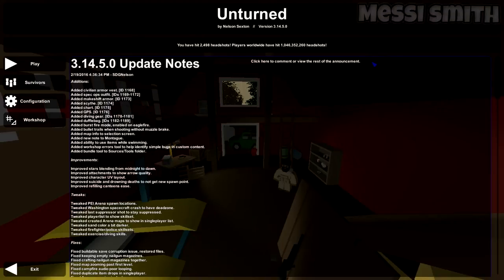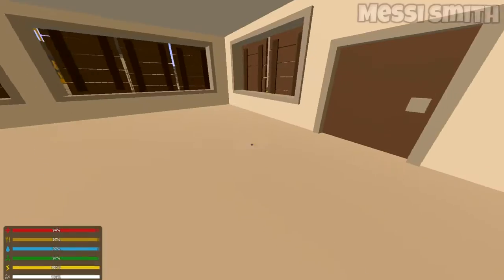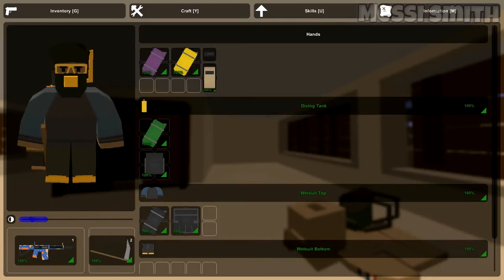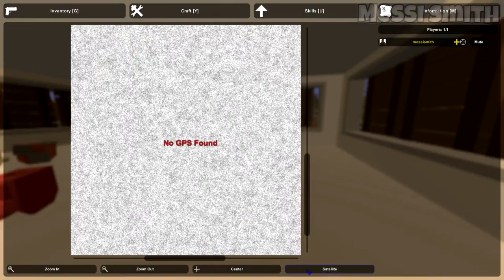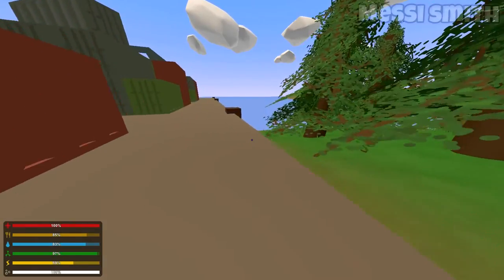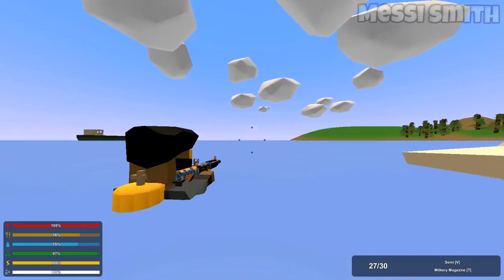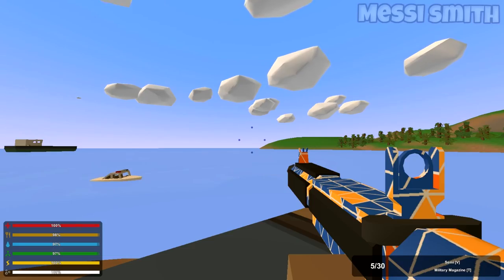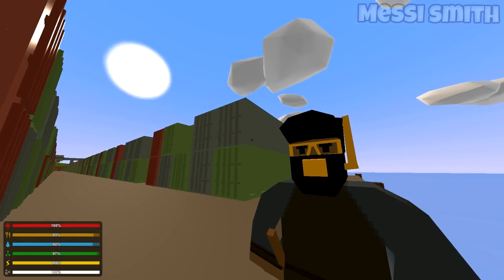Unturned 3.14.5.0 Update - New Spec Ops Clothes!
in this video I show you the new update of 3.14.5.0
sorry about the item IDs in the video I forgot to put them in by here they all
Added civilian armor vest. [ID 1168]
Added spec ops outfit. [IDs 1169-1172]
Added makeshift armor. [ID 1173]
Added scythe. [ID 1174]
Added chart. [ID 1175]
Added GPS. [ID 1176]
Added diving gear. [IDs 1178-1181]
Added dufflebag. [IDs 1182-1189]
Added burst fire mode, enabled on eaglefire.
Added bullet trails when shooting without muzzle brake.
Added map info to selection screen.
Added new note to Montague.
Added ability to use items while swimming.
Added workshop errors tool to help identify simple bugs in custom content.
Added bundle tool to Sources/Tools folder.